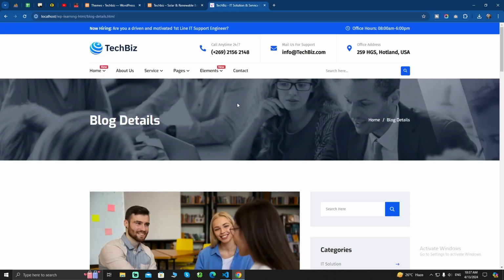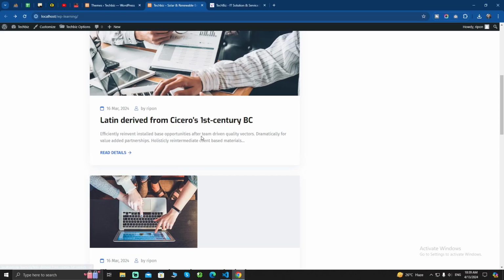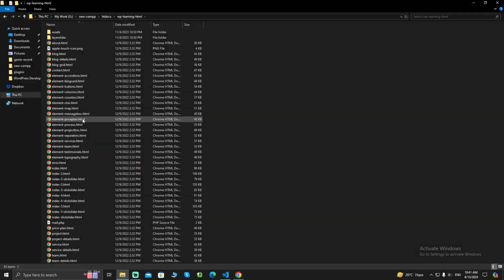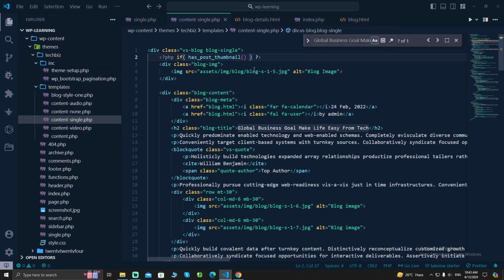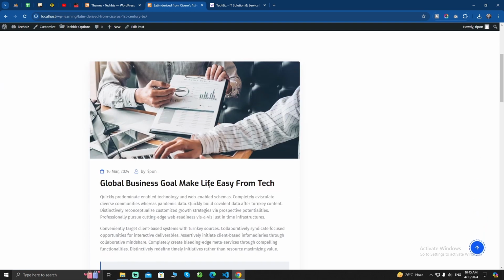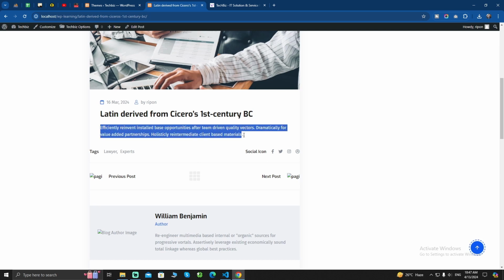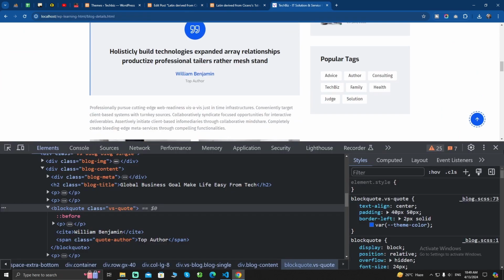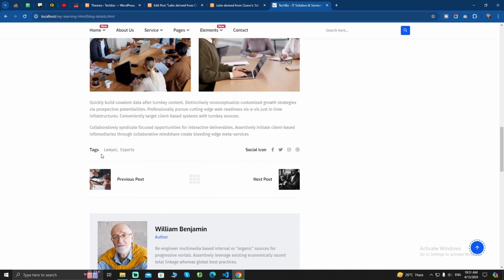single.php in wordpress | WordPress Theme Development Course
In WordPress, single.php is a template file used to display individual posts when they are viewed on their own. When a user clicks on a single post from your site, WordPress looks for the single.php file in your theme's directory to determine how to display that particular post.

Here's a basic overview of how single.php works:

Template Hierarchy: WordPress follows a template hierarchy to determine which template file to use for displaying different types of content. When viewing a single post, WordPress will first look for single.php in your theme's directory. If it doesn't find single.php, it will fall back to index.php or other template files based on the hierarchy.

Customization: You can customize the appearance of single posts by modifying single.php. You can include HTML, PHP, and WordPress template tags to control how the post content is displayed. For example, you can display the post title, content, metadata, comments, and any custom fields you've added to your posts.

Dynamic Content: single.php is a dynamic template file, meaning it's used to display any single post regardless of its type (e.g., post, page, custom post type). WordPress passes information about the current post being viewed to single.php, so you can use conditional tags and functions to customize the display based on the post's properties.

Responsiveness: It's important to ensure that your single.php file is responsive so that single posts display properly on various devices and screen sizes. You can use CSS media queries or frameworks like Bootstrap to make your single post layout adapt to different devices.

Child Themes: If you're customizing a theme, it's recommended to create a child theme and make modifications to single.php within the child theme directory. This way, your changes won't be lost when the parent theme is updated.